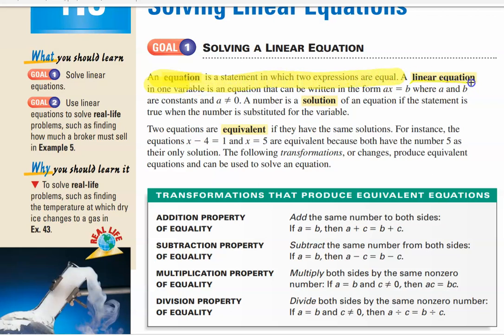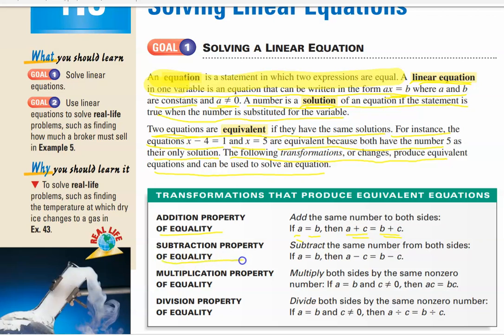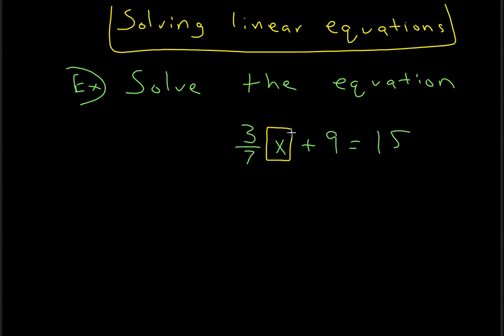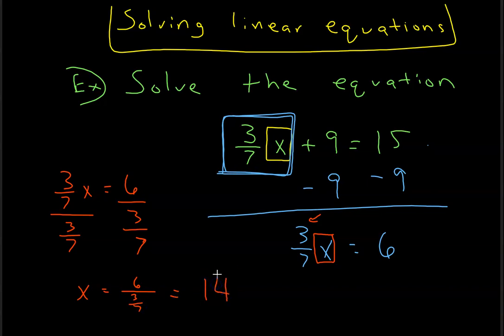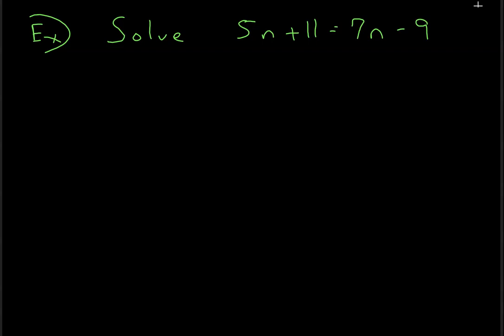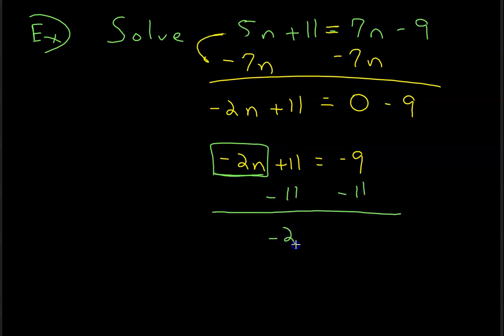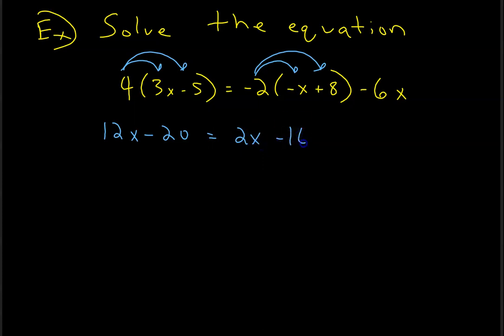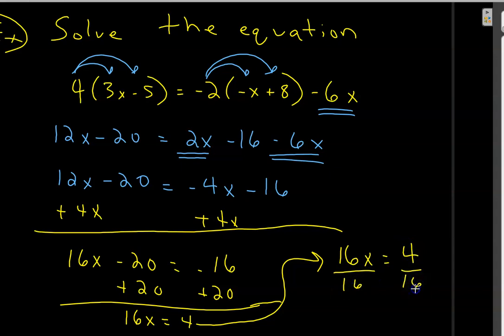Solving Linear Equations